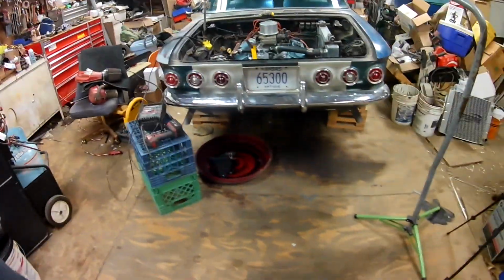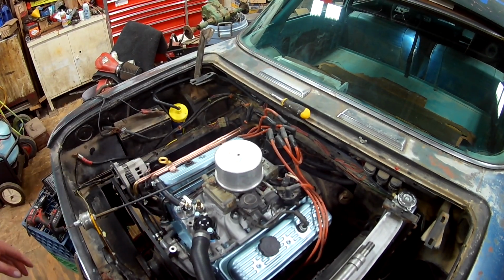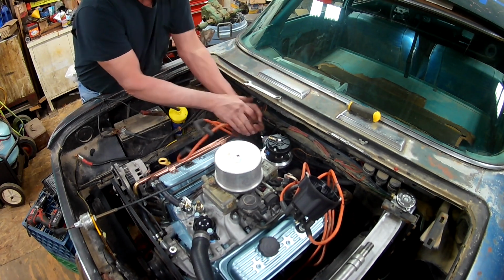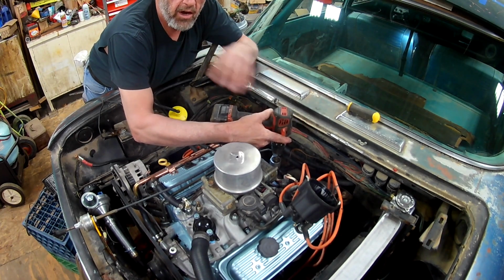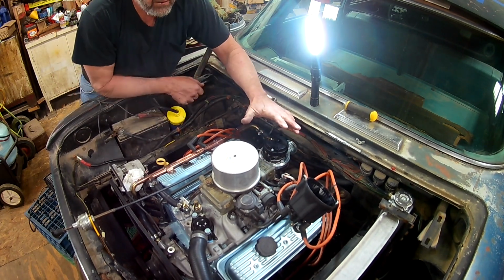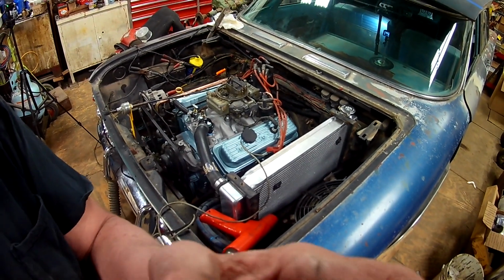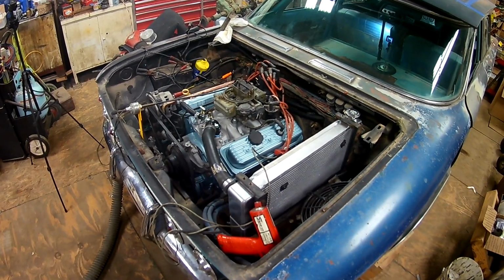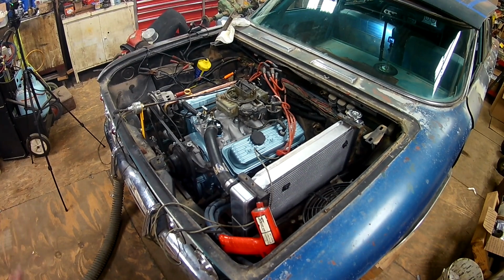4.3V6 Corvair Prepping for the first start on a fresh rebuilt engine What you need to know.Subscribe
Here's the cumulation of my last two months work. The 4.3 V6 and installed in rear of the 1964 Corvair, finally! Now preparing for the first start and flat tappet cam break in. Here are most of the things you will need to do before you fire up that remanufactured/rebuilt engine. Follow along as I bring this reverse rotation Chevy V6 to life. Most of these procedures will apply to any new engine to help it live a long happy life.